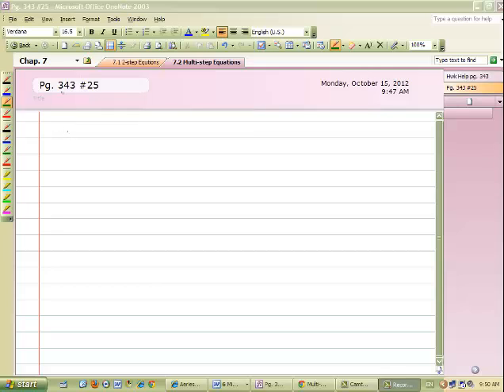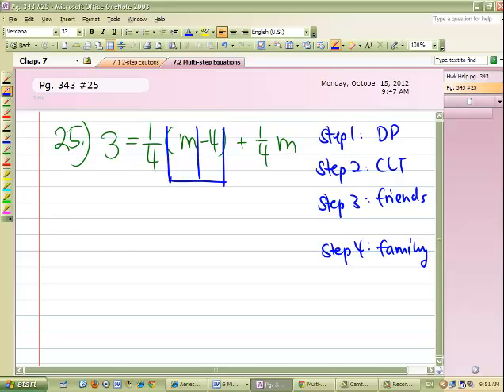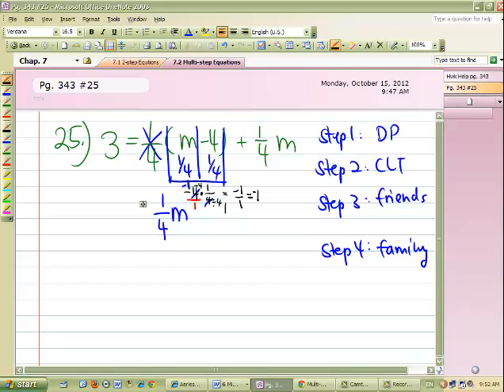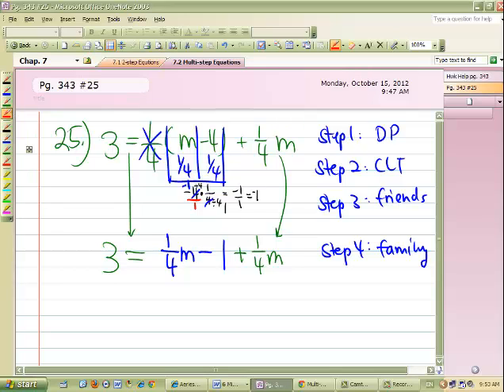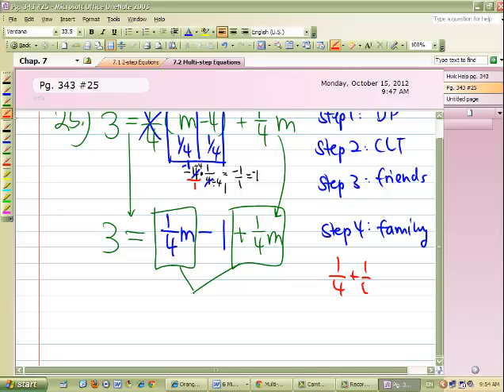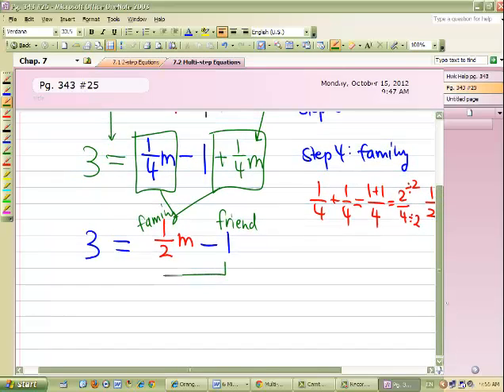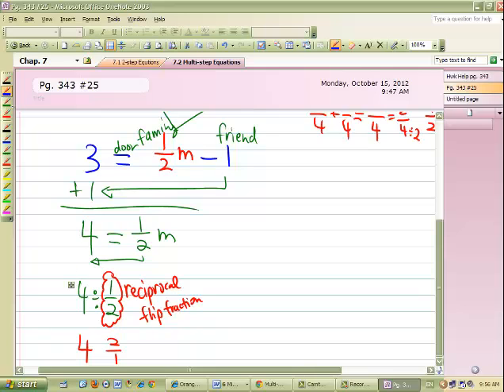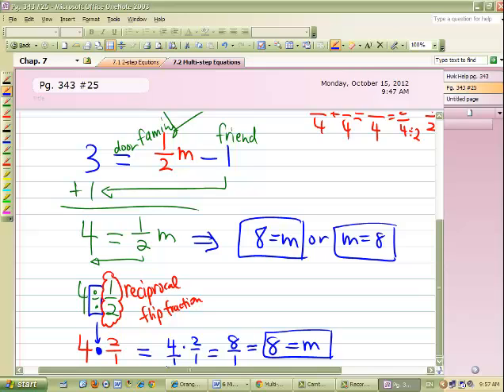Multi-step Equations with Fractions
Hwk Help on pg. 343 #25 in the Prentice Hall Pre-Algebra Textbook.

This problems show distribution and combining like terms with a fraction.